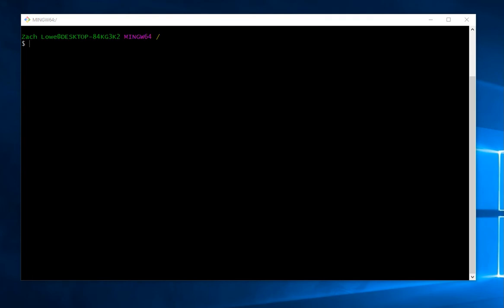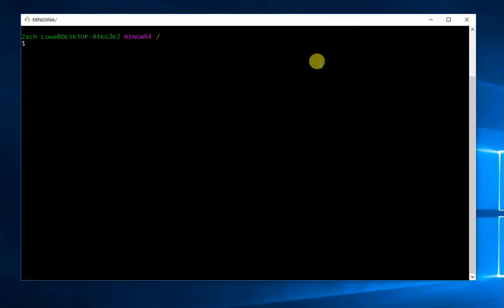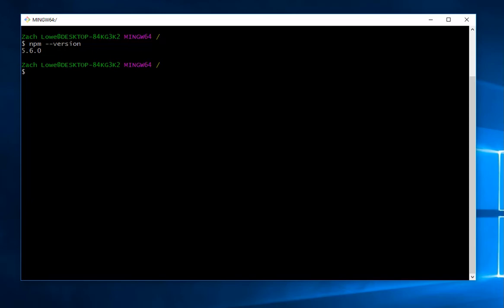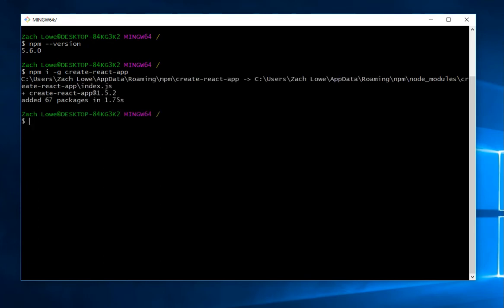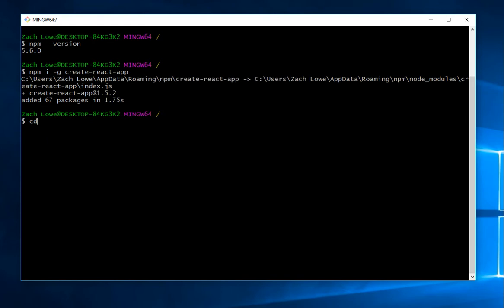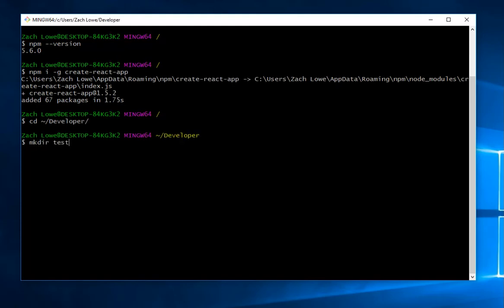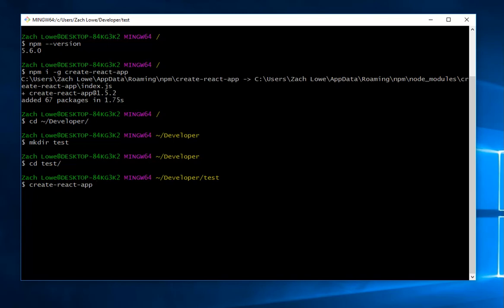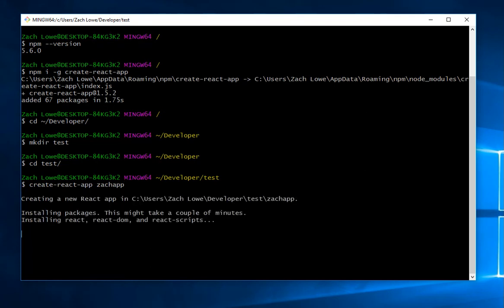Create-react-app Windows 10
Using NPM and Git Bash, we install the 'create-react-ap' package that we will use during the next video to create a templated react app